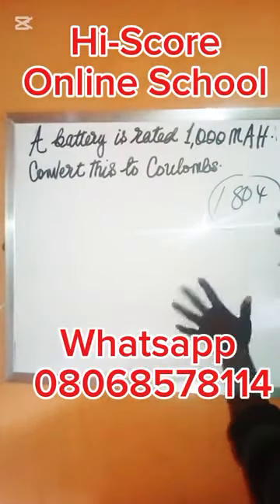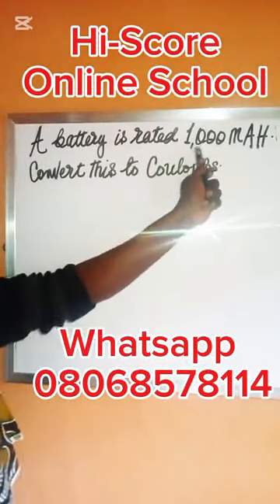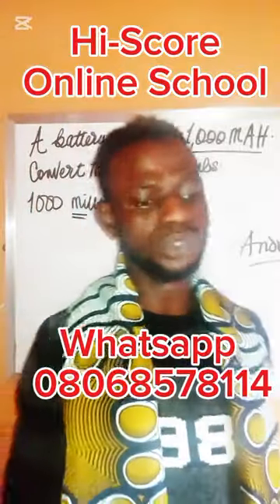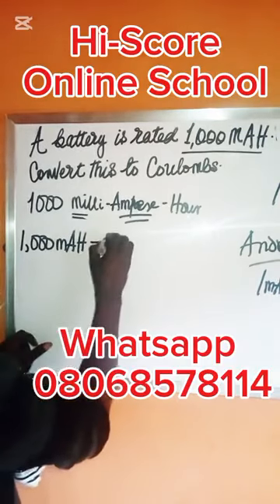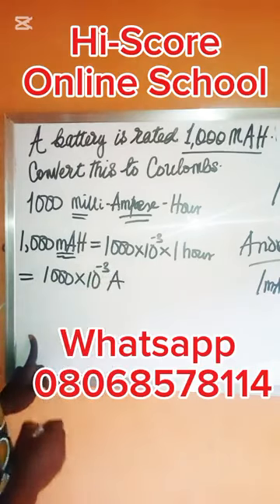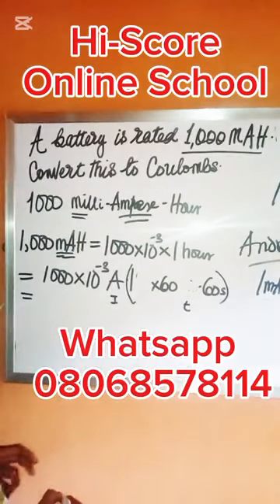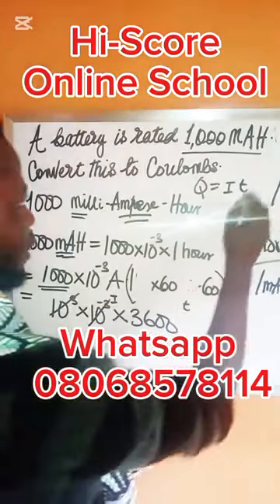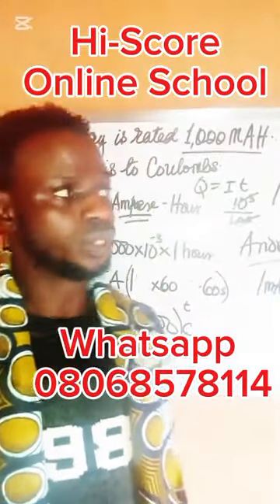mAH to Coulombs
How to convert from mAH to Coulombs